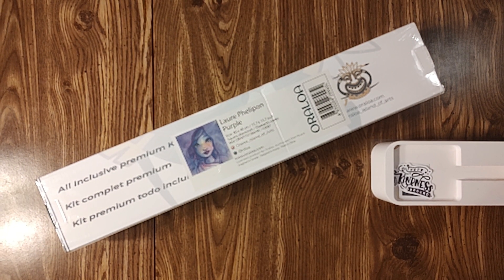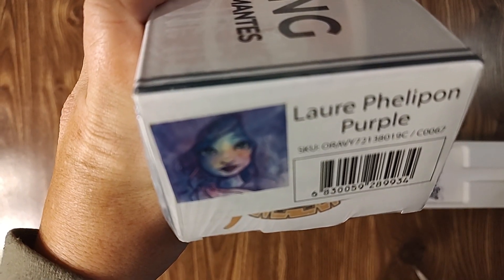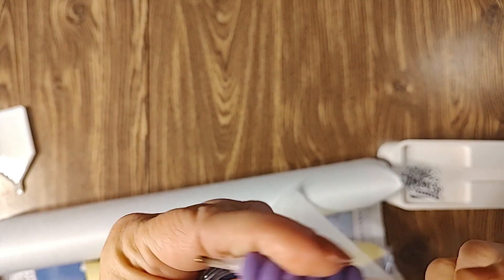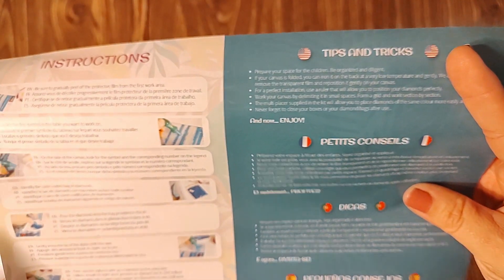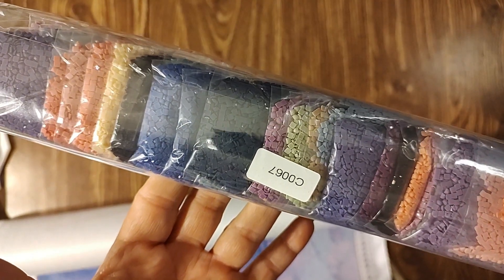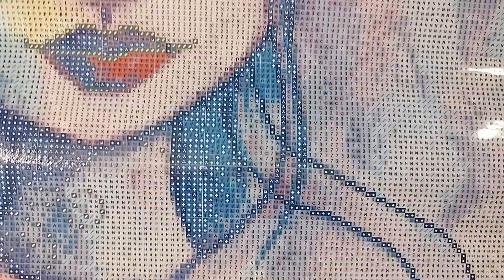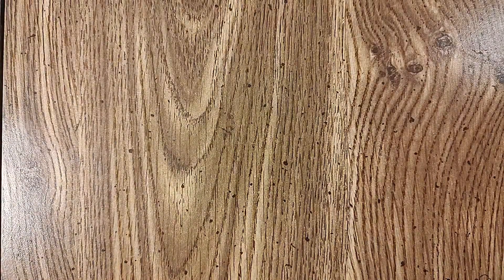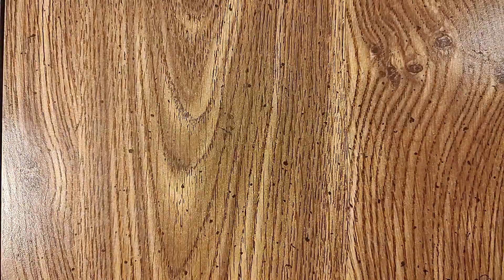A Closer Look - Unboxing of Purple by Laure Phelipon from Oraloa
The unboxing of Purple by Laure Phelipon from Oraloa which was the winner of the community poll. She is STUNNING!

Intro & Outro Music:
Adobe Premiere Rush (stock)